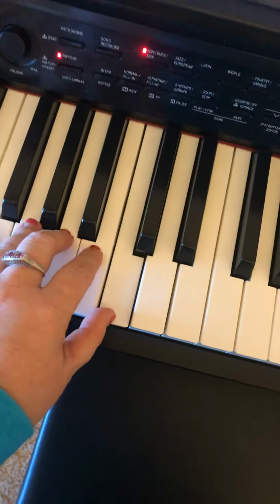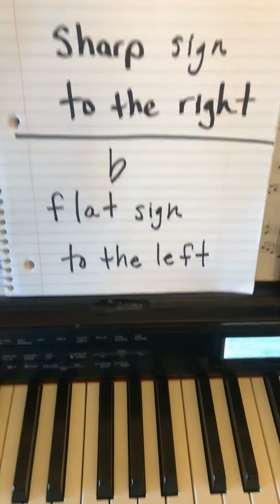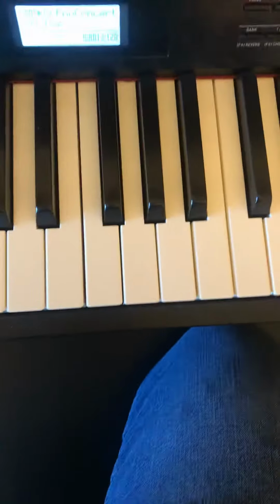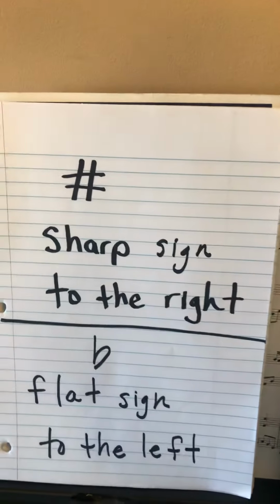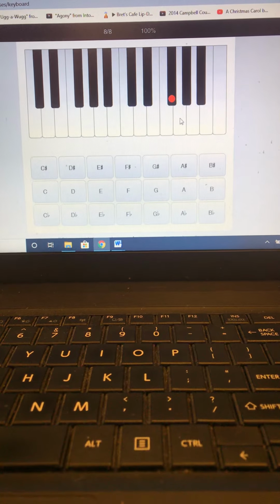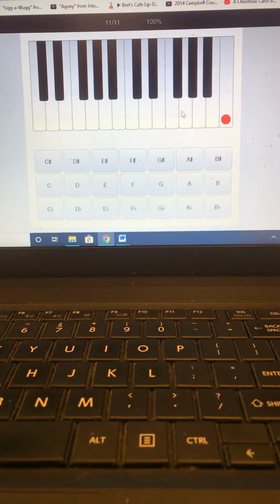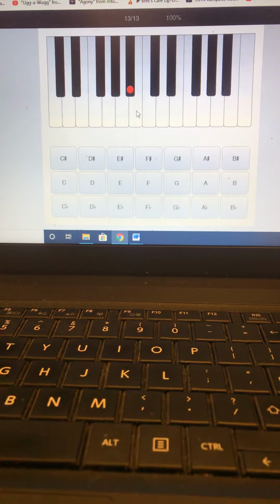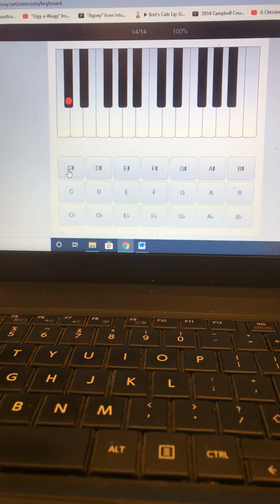Sharps and flats